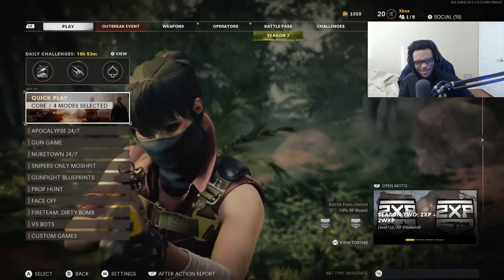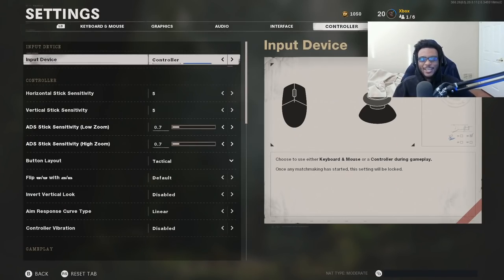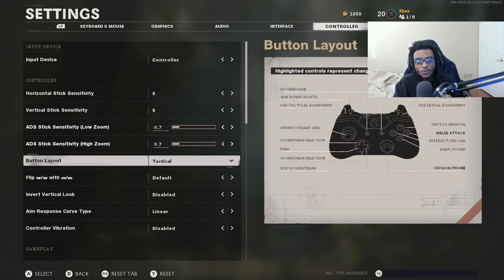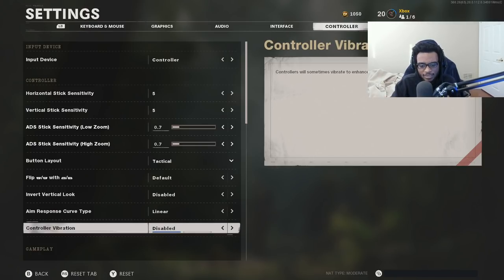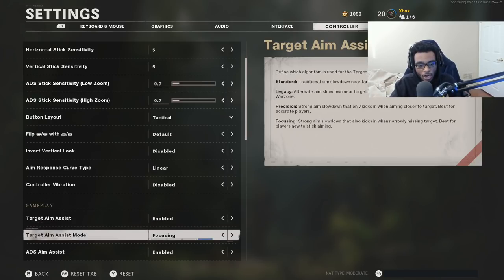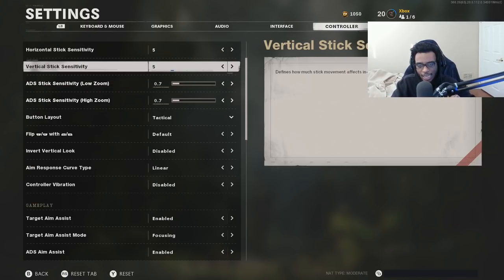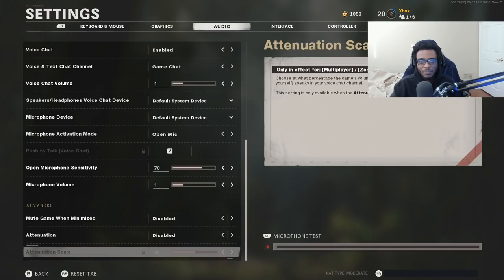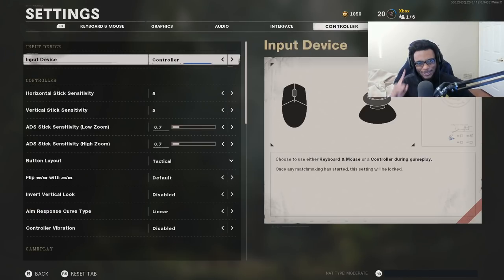Cold War Season 2: ALL NEW SECRET SETTINGS on CONSOLE & PC! (Cold War Best Settings + Aim Tips)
COLD WAR BEST SETTINGS / BEST CONSOLE SETTINGS in Black Ops Cold War Season 2! BEST SETTINGS / BEST AIM TIPS in Cold War Season 2!

These are the BEST SETTINGS for PS4/XBOX/PC to IMPROVE AIM / ACCURACY in Black Ops Cold War Season 2! BEST SETTINGS / BEST CONSOLE SETTINGS in Cold War Season 2! Hope you enjoy the video and make sure to have a wonderful rest of your day!

0:00 Intro
1:31 NEW Controller Settings
6:39 NEW Audio Settings